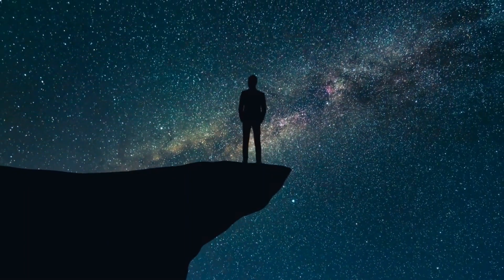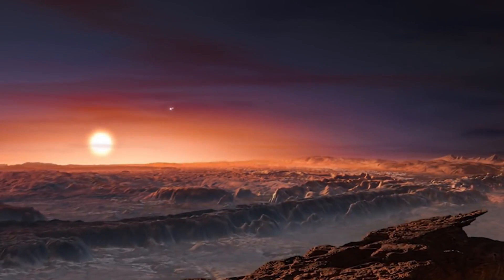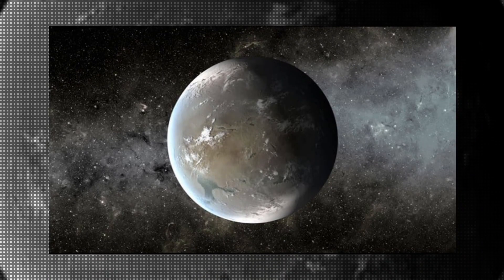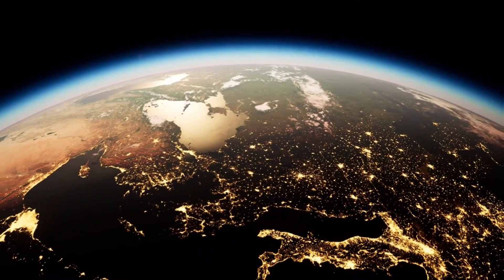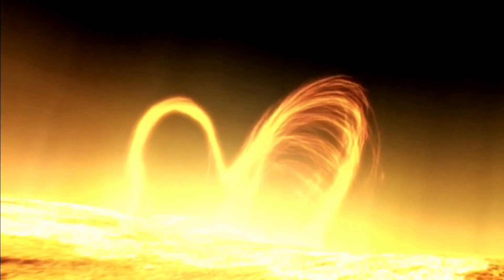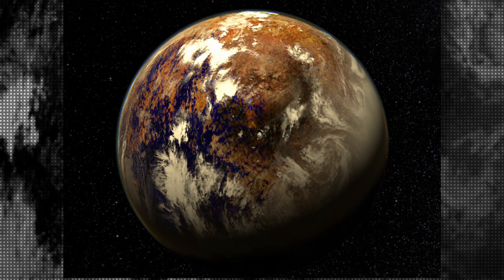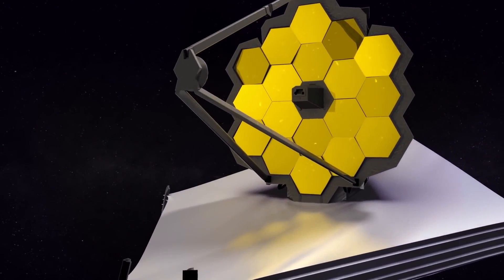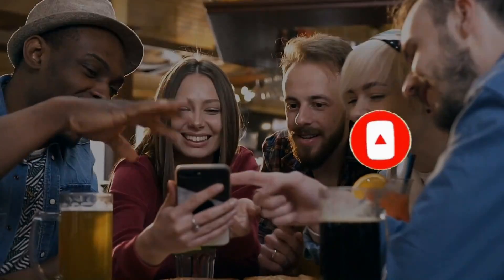SHOCKING Proxima B Discovery By James Webb Telescope Terrifies The Entire Space Industry!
Are we alone in the universe? For centuries, scientists and space enthusiasts have been fascinated by
this question. Proxima B, an exoplanet located far beyond our solar system, has given new hope to
those searching for extraterrestrial life. With the James Webb Space Telescope, we may finally find
solid evidence of alien existence. The JWST has made an amazing discovery, but it may force us to
reevaluate our plans for space exploration. Join us as we explore the latest findings of the James Webb
Space Telescope on Proxima B and discover what this means for humanity's quest to understand the
universe.

Credit.